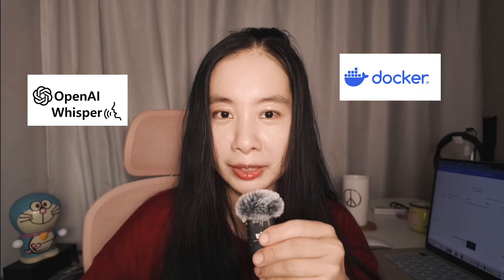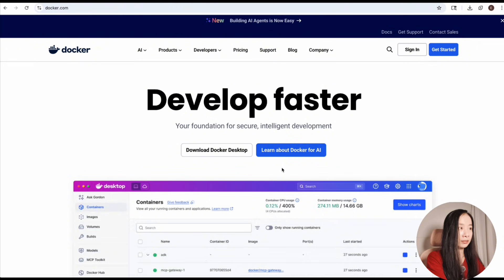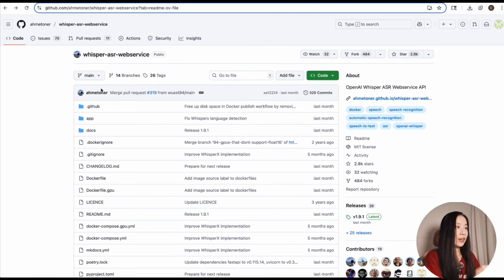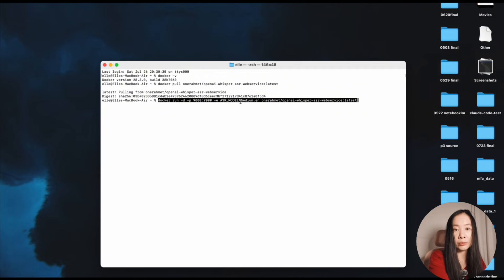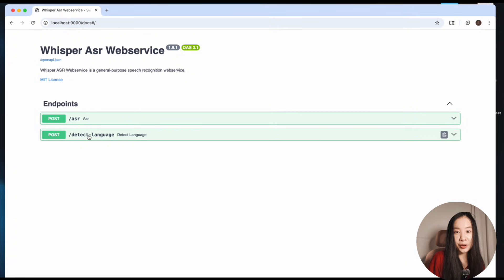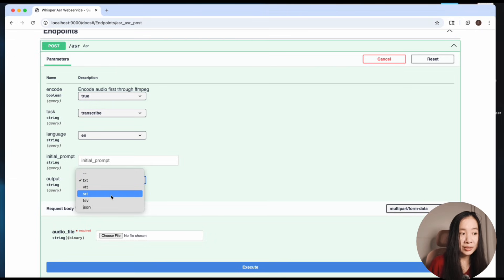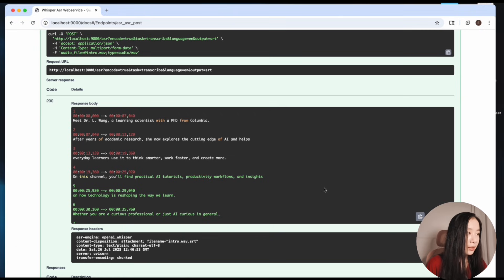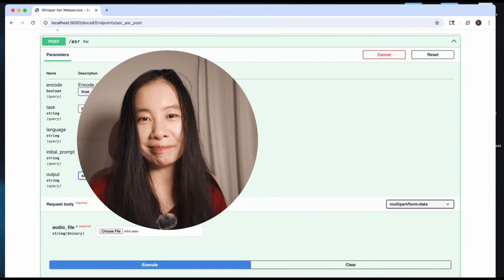INSANELY EASY! Deploy Whisper AI Locally with Docker - Speech to Text in 2 Commands - Beginner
Learn how to deploy OpenAI's Whisper AI locally using Docker with just 2 simple commands! No Python installation, no dependency issues, and no need to share your audio files in the cloud.

In this tutorial, you'll get a clean web interface where you can drag and drop audio files and receive professional-level transcriptions completely offline. Perfect for privacy-conscious users who want reliable speech-to-text without session timeouts.

What you'll learn:

- Install Docker and set up Whisper AI locally
- Use the whisper-asr-webservice Docker image
- Access a user-friendly web interface for transcription
- Export transcripts in multiple formats (SRT, TXT, VTT, JSON)
- Choose different model sizes for optimal performance

No more Google Colab limitations - run Whisper AI whenever you need it!

Chapter Titles:

0:00 Introduction & Docker Installation
0:48 Setting Up Whisper AI with Docker
2:31 Using the Web Interface
4:47 Exporting Your Transcripts